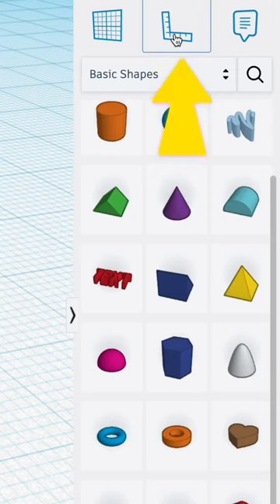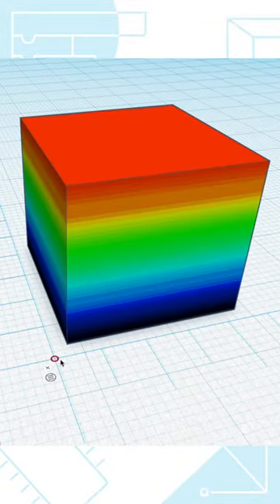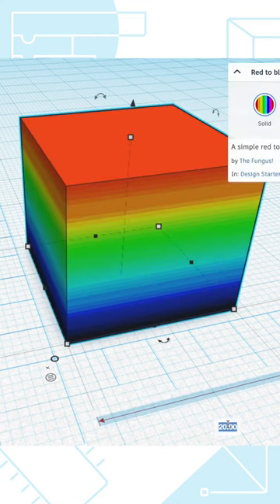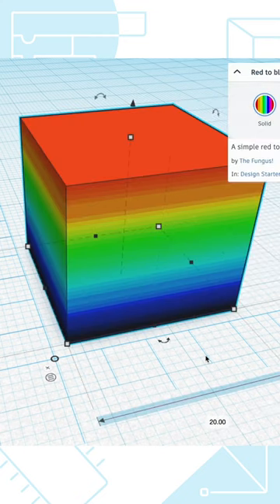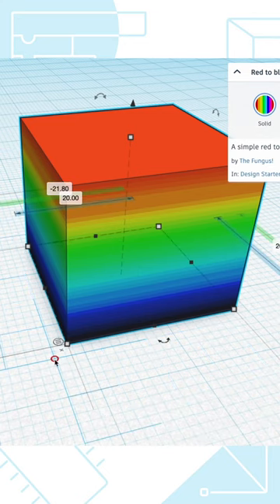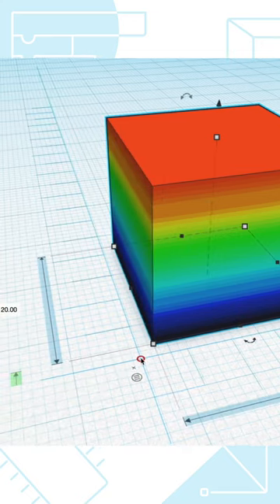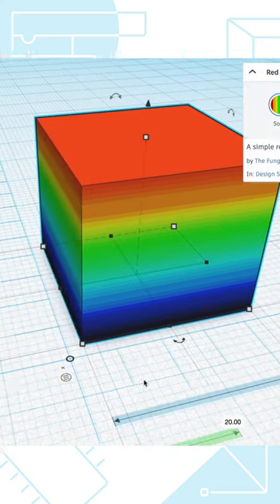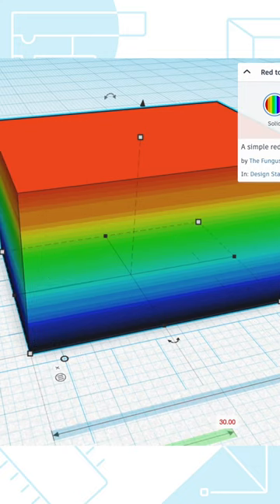TinkerTip: R is for Ruler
Using the Ruler in Tinkercad 3D design can help you with more than just measuring. It can also help with resize your shape in the direction that works best for your design. 📏 📐 📏